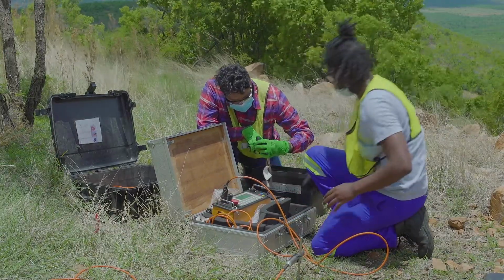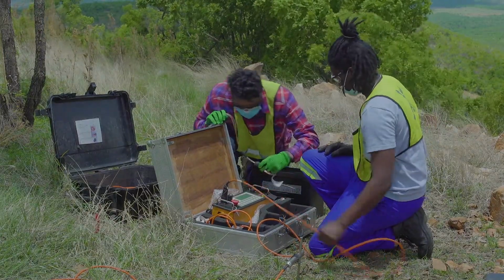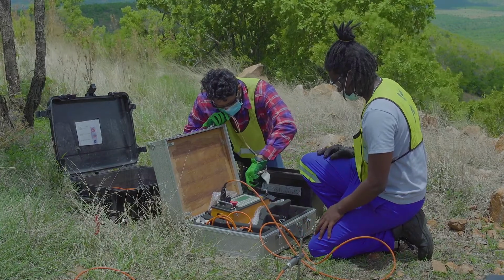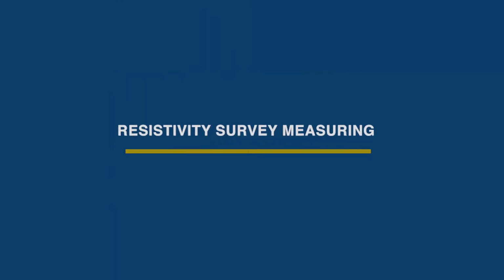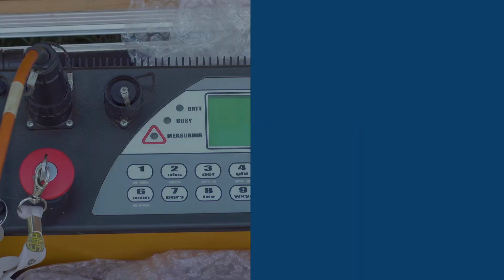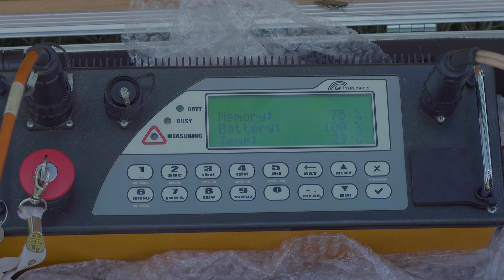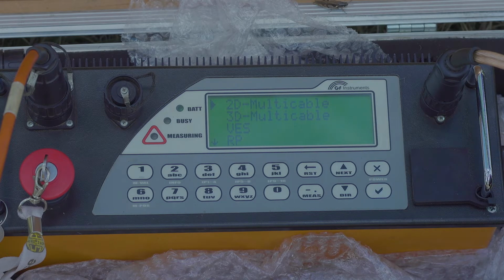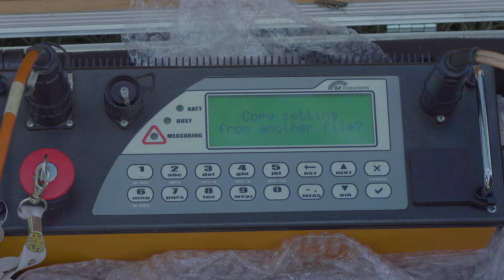Resistivity | Geophysics | Wits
In this video, Thiashen explains the Resistivity method, as well as how to set up the equipment used, and take measurements from said equipment.